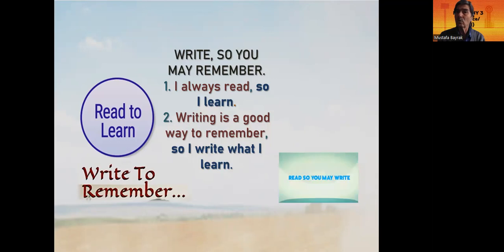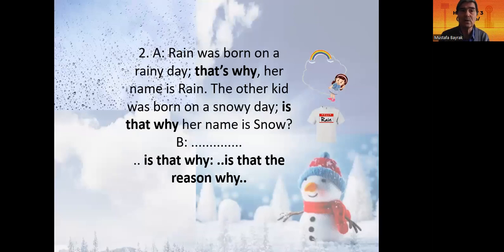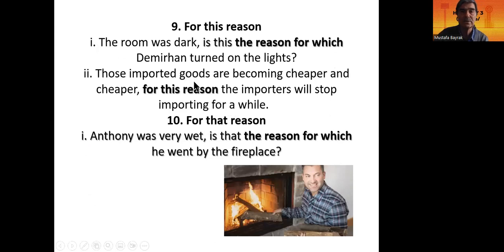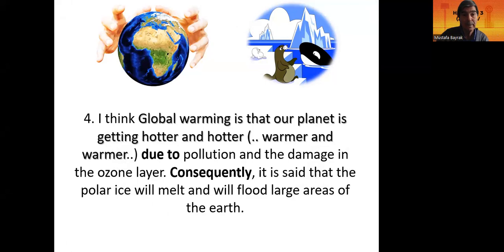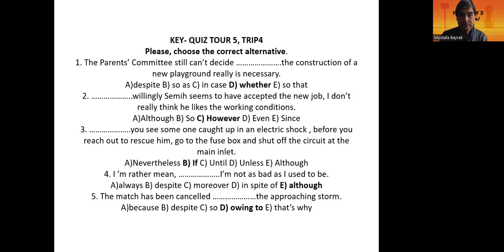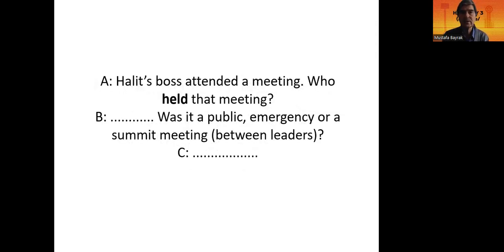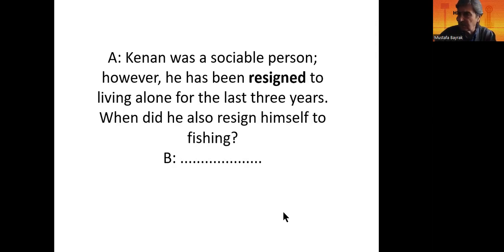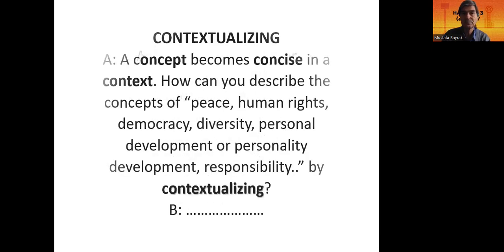3 5 4 EXPRESS RESULT So Thus Hence Naturally, etc Brian is reading a lot, so he is learning a lot.